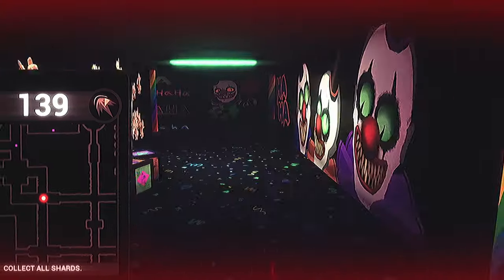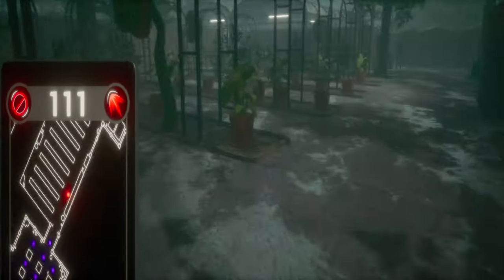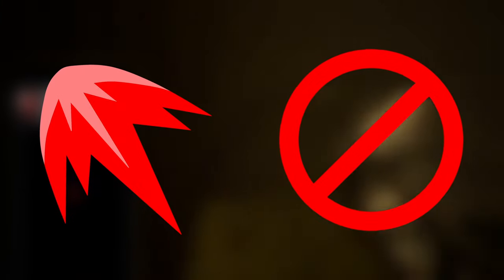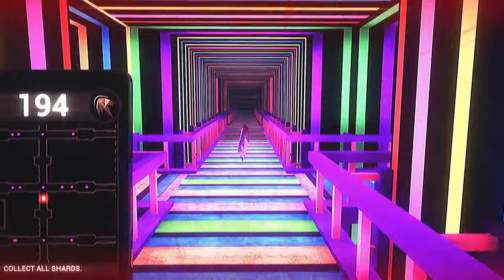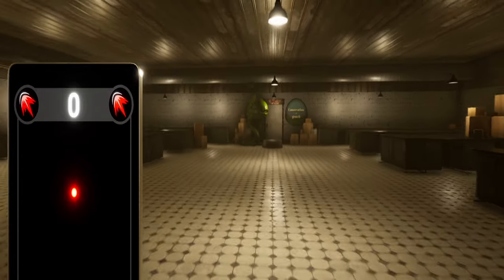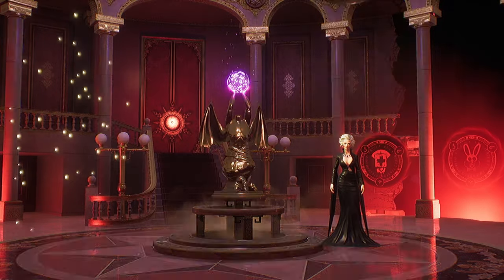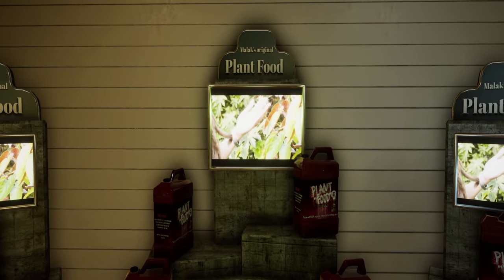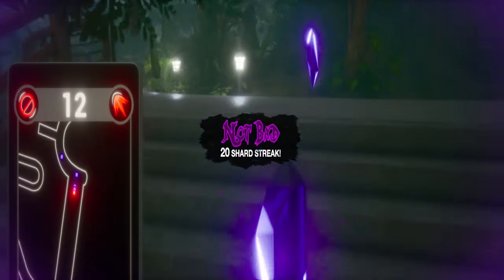Dark Disillusion's new update is AMAZING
uuuhhhh. enjoy (idk what to

Music Credits

0:00 - Intro
0:55 - Different from Dark Deception
3:20 - Dark Disillusion is peak